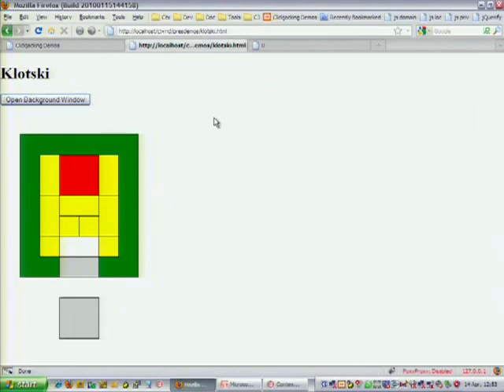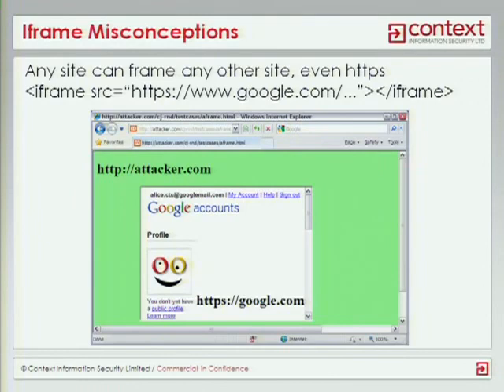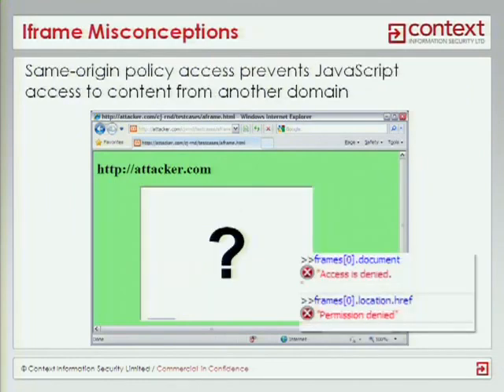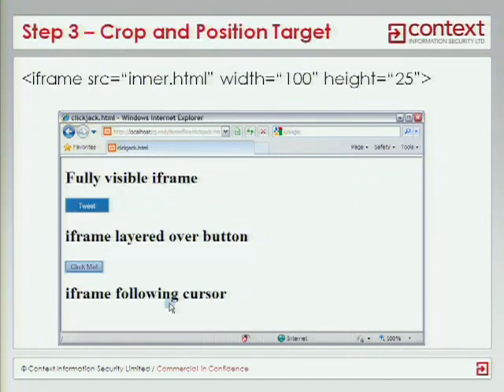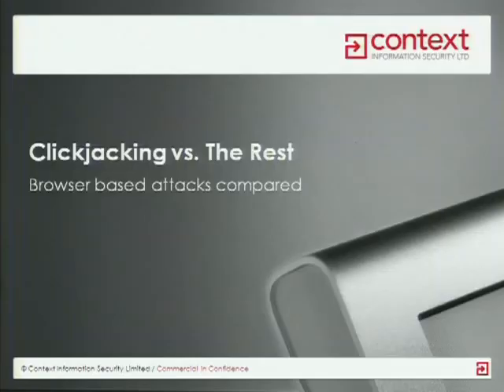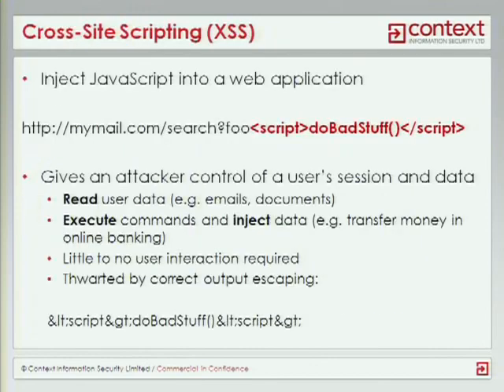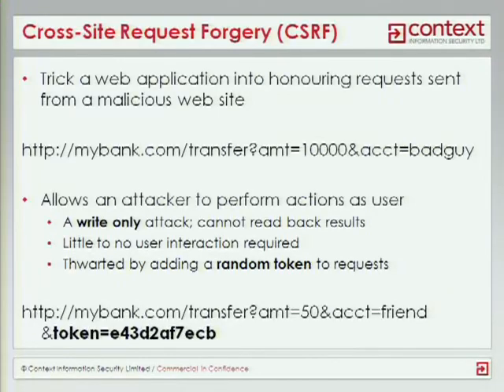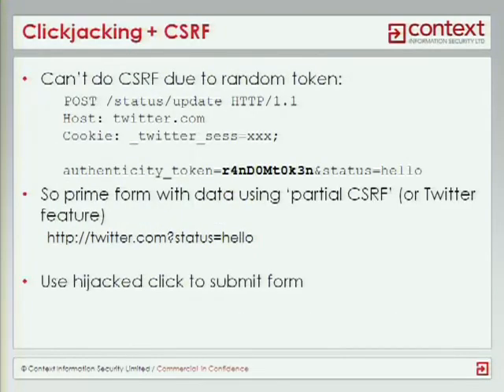Next Generation Clickjacking 1 7